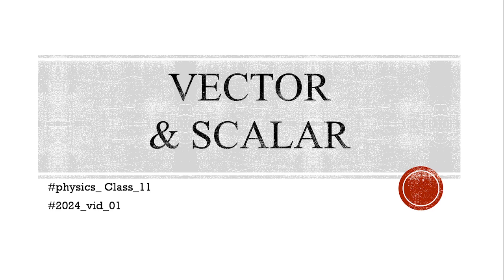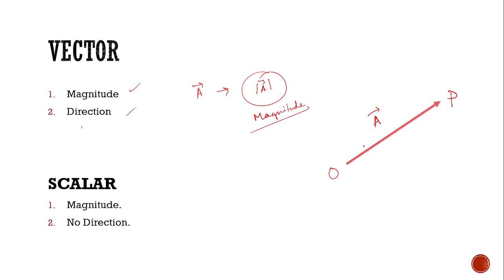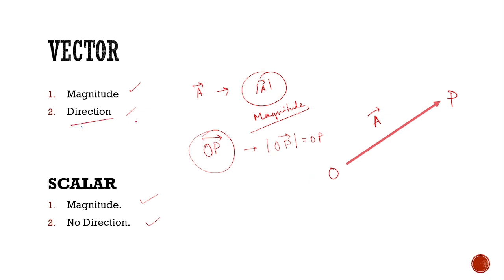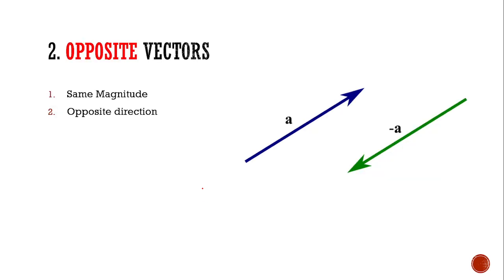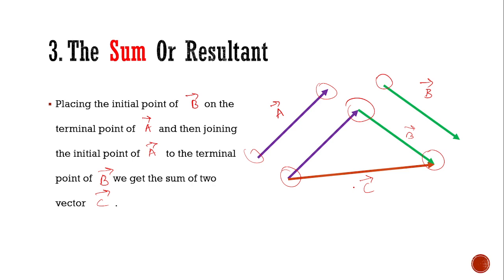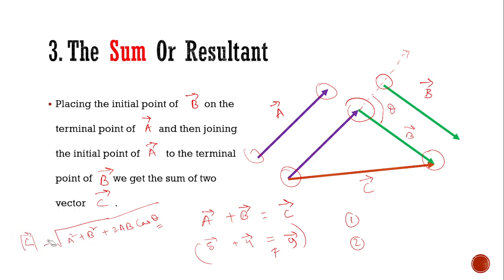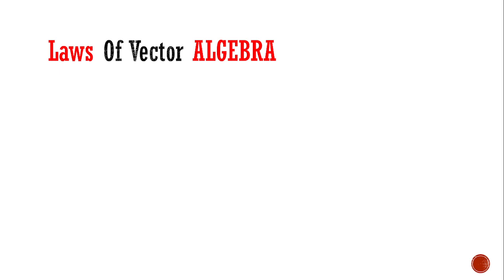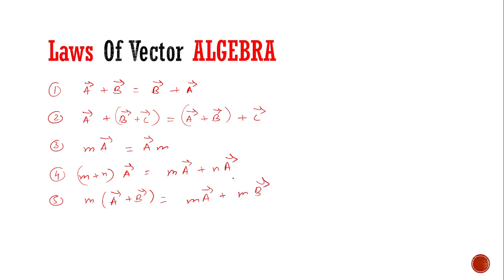Vector Algebra _ Some Fundamental Concept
vector part 1
Vector Algebra _ Some Fundamental Concept_ class 11